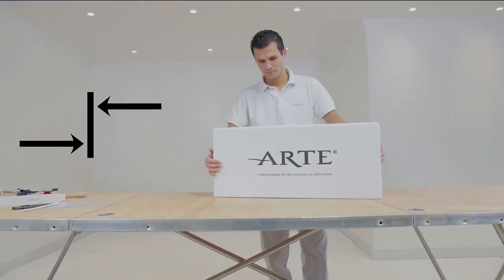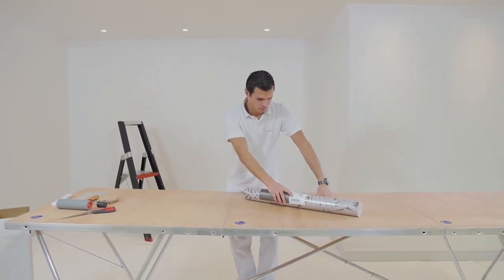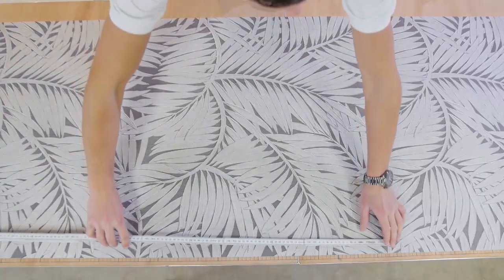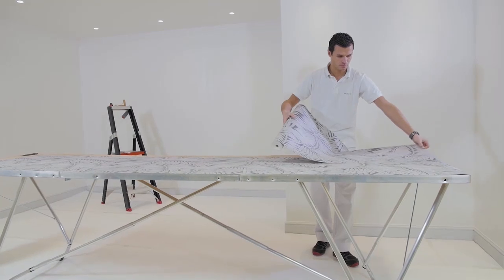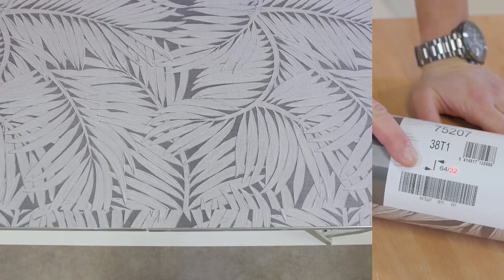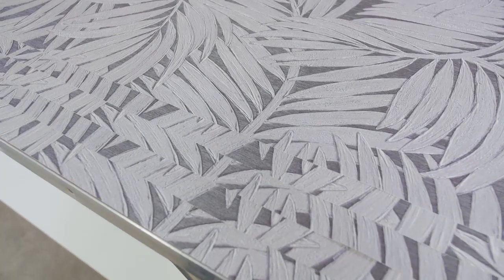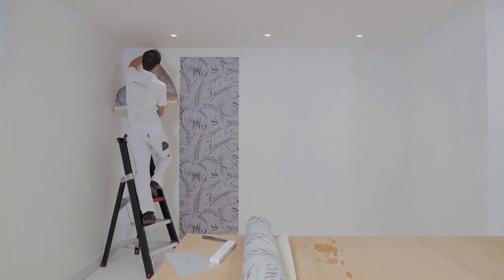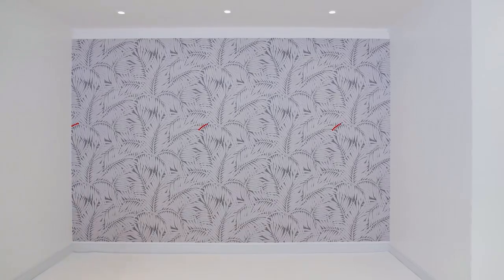How to hang wallpaper with a drop match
How to hang wallpaper or wallcovering with a drop match.

00:13 What is a drop match
00:45 Prepare the first drop
01:12 Measure and cut off the second drop
01:41 Roll out and cut off the third, forth and following drops
02:02 Hang the drops on the wall